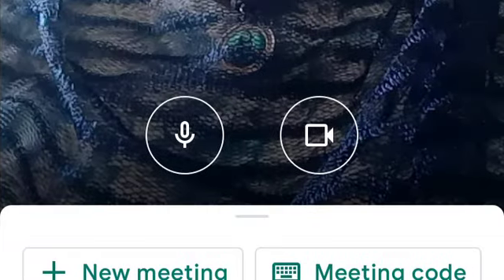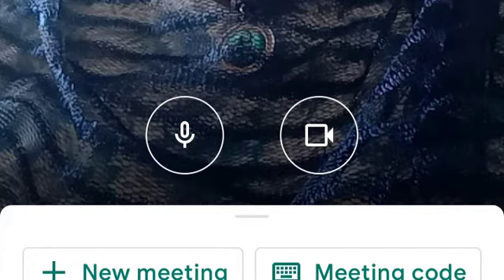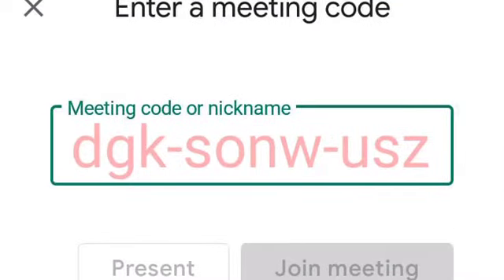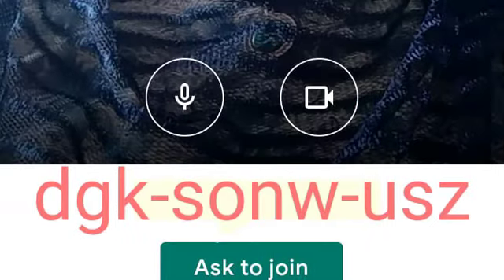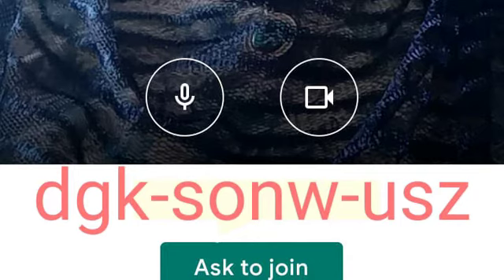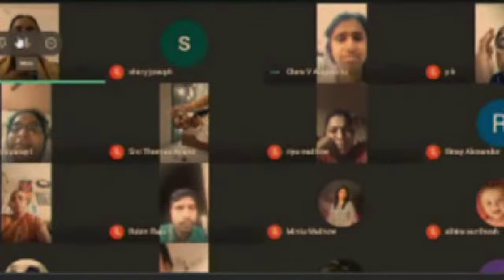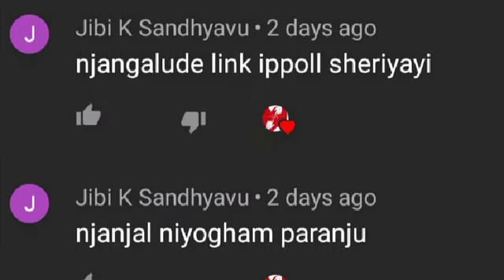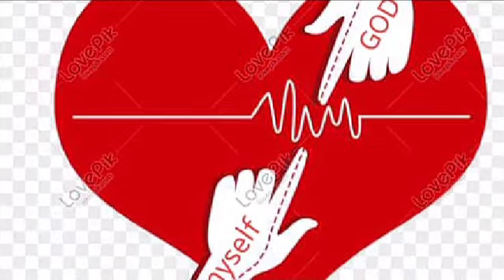HOLY CROSS FEAST ഗൂഗിൾ മീറ്റ് ലിങ്ക് ഉപയോഗിക്കേണ്ട വിധം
ഈ ഗൂഗിൾ മീറ്റിംഗ്  ലിങ്ക് ഉപയോഗിച്ച് ഇന്ന് ഉച്ചകഴിഞ്ഞ് 4മണി മുതൽ 6.30 മണി വരെ
കൃപാസനത്തിൽ നടക്കുന്ന ജപമാല പ്രാർത്ഥനയിൽ തൽസമയം പങ്കെടുത്ത് നിങ്ങളുടെ നിയോഗങ്ങൾ നേരിട്ട്  (തത്സമയം )പങ്കുവെച്ചു പ്രാർത്ഥന ആവശ്യപ്പെടാവുന്നതാണ്.

ബഹുമാനപ്പെട്ട വി പി ജോസഫ് അച്ചനും ജോബിനച്ചനും സിസ്റ്റേഴ്സും കൃപാസനം മദ്ധ്യസ്ഥപ്രാർഥന ഗ്രൂപ്പ് അംഗങ്ങളും നിങ്ങളുടെ പ്രത്യേകമായ പ്രാർത്ഥന ആവശ്യങ്ങൾക്ക് വേണ്ടി പരിശുദ്ധ അമ്മയുടെ മുമ്പിൽ മദ്ധ്യസ്ഥം പ്രാർത്ഥിക്കുന്നു!! തത്സമയം

പ്രത്യേക ശ്രദ്ധയ്ക്ക് :

✓✓ഈ ശുശ്രൂഷ തത്സമയം പ്രക്ഷേപണം ചെയ്യുന്നതിനാൽ മറ്റുള്ള വ്യക്തികളെ കുറ്റപ്പെടുത്തുന്ന കാര്യങ്ങൾ, വ്യക്തിപരമായ മോശം പരാമർശങ്ങൾ എന്നിവ ഒഴിവാക്കേണ്ടതാണ്.

✓✓പ്രാർത്ഥനാവശ്യങ്ങൾ പങ്കുവെയ്ക്കുമ്പോൾ നിങ്ങളുടെ മൈക്രോഫോൺ ഓൺ ചെയ്യുകയും ജപമാല നടക്കുന്ന സമയങ്ങളിലും മറ്റുള്ളവർ സംസാരിക്കുന്ന സമയങ്ങളിലും മെക്രോഫോൺ Mute മോഡിൽ ഇടുകയും  ചെയ്യേണ്ടതാണ്.
ലൈറ്റ് എ കാൻഡിൽ പ്രയർ ചെയ്യുന്നതിനായി ഈ ലിങ്കിൽ ക്ലിക്ക് ചെയ്യുക